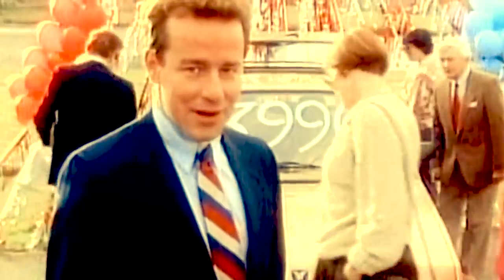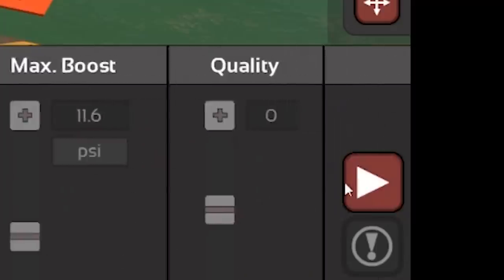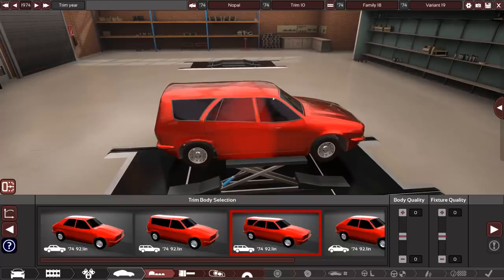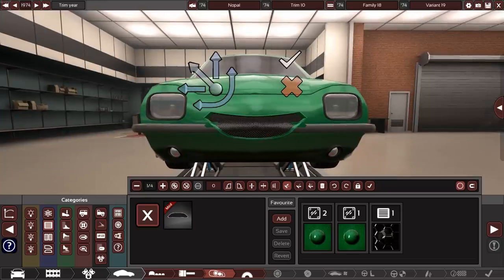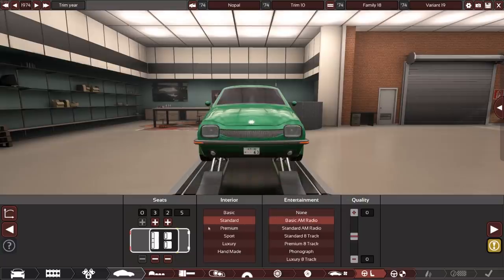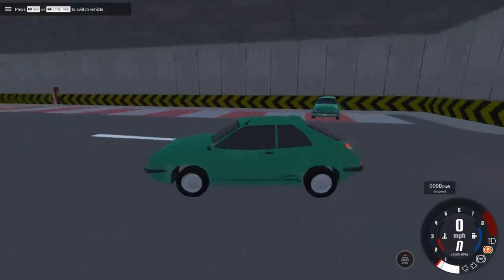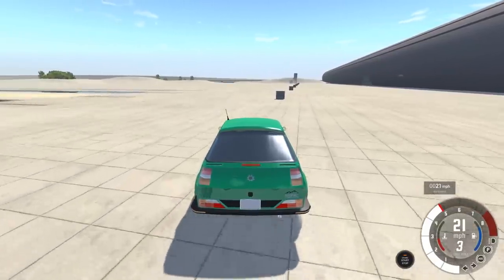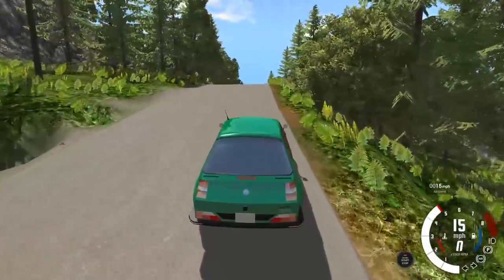14.7 HP MEXICAN HATCHBACK | Automation / BeamNG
Today, in Automation and BeamNG, we start season 2 with the Nopal, a 14.7 HP Mexican hatchback. Based on the Adobe SNL skit this car is sold for the whopping price of $179. Sounds like a pretty good deal considering its counterpart, the Cominturismo, costs $50,000 in crops. Is it worth it, though?